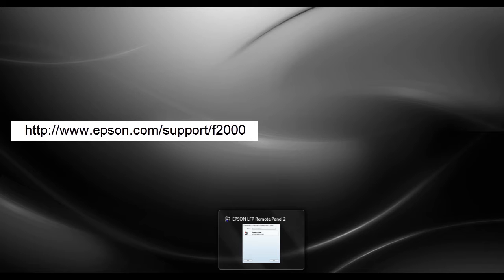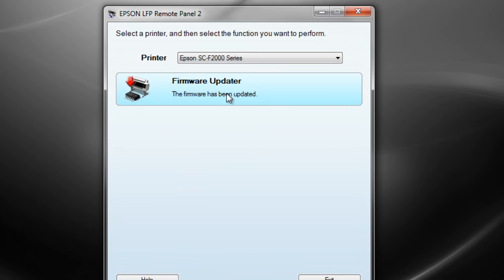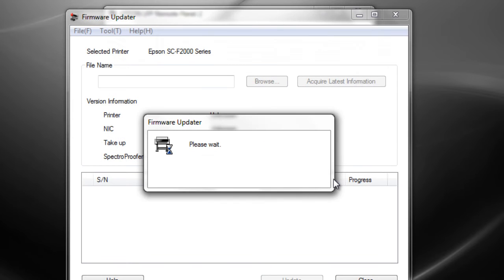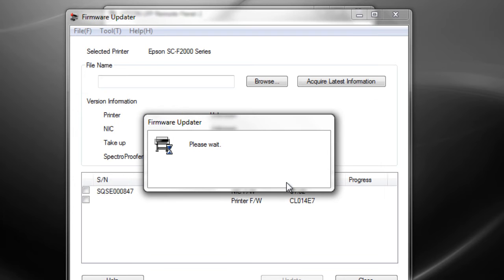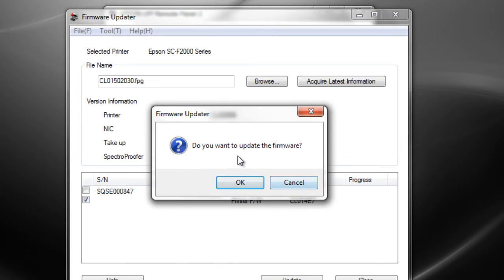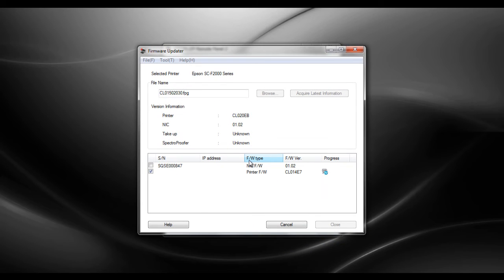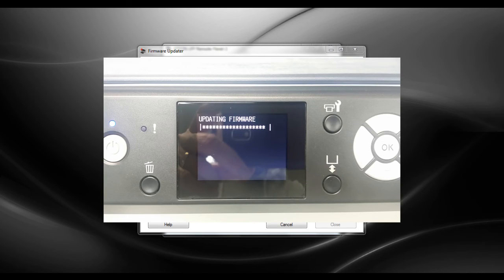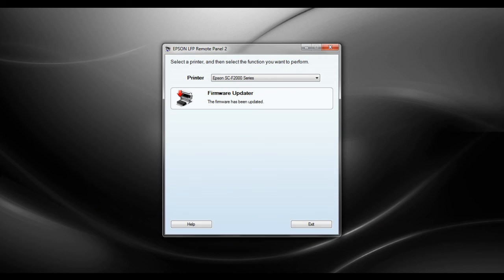How to Install the Epson SureColor F2000 DTG Printer Firmware Update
In this video, Lawson Screen & Digital Products covers how to install the new firmware update for the Epson SureColor F2000 DTG Printer. For this install you will need to be sure you have the software Epson Remote Panel installed. If you do not have that, please go and go to drivers and downloads. Next go to remote panel 2 and find the Epson SC-F2000 Series to download.

Otherwise you will open the Remote Panel and find the Epson SC-F2000 Series and click Firmware Update. After a few minuets, it will ask you a series of questions, and it will complete download.

To Learn More about the Epson SureColor F2000 DTG Printer

Learn how to screen print, or keep with the latest silk screen printing equipment and techniques by watching Lawson TV